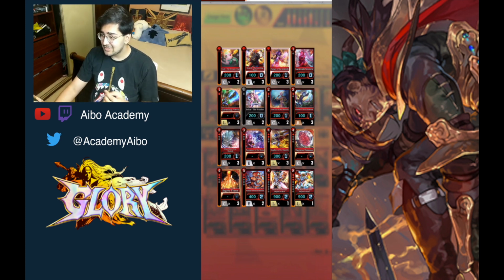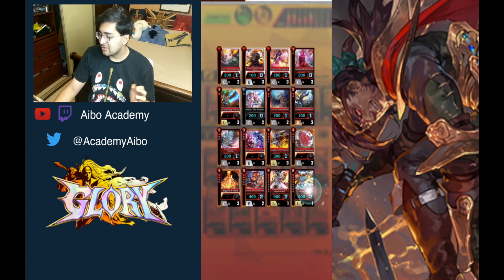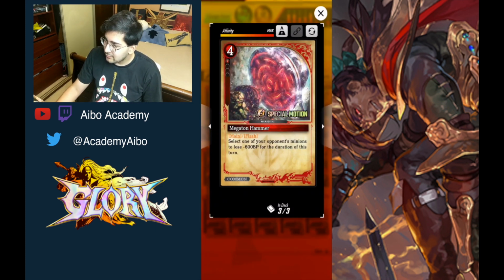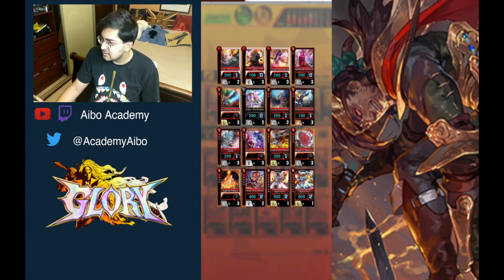[Zenonzard] RANKED SEASON 9 PRIMER | BEST DECKS FOR RANKING HIGH